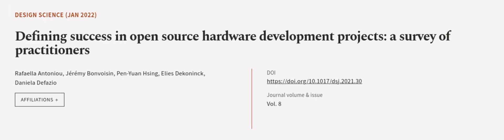Defining success in open source hardware development projects: a survey of practition... | RTCL.TV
### Keywords ###

### Article Attribution ###
Title: Defining success in open source hardware development projects: a survey of practitioners
Authors: Rafaella Antoniou, Jérémy Bonvoisin, Pen-Yuan Hsing, Elies Dekoninck ,and Daniela Defazio

### Video Timestamps ###
0:00:00 - Summary
0:01:07 - Title
0:01:14 - Outro
0:01:18 - End